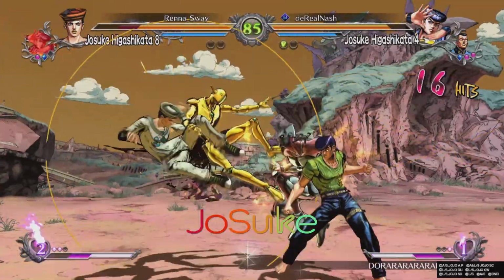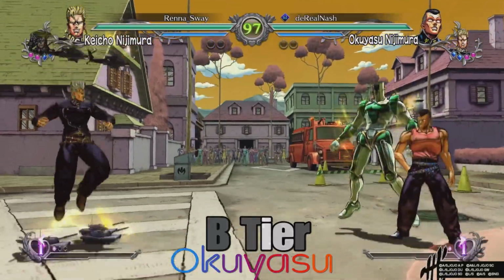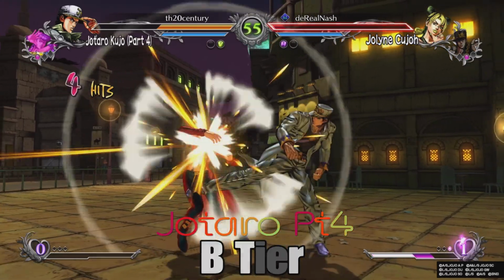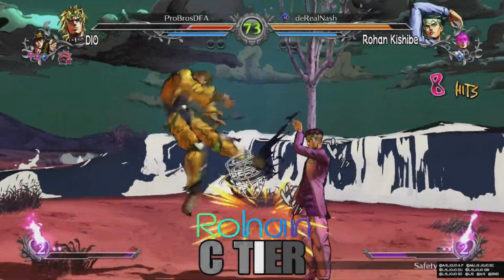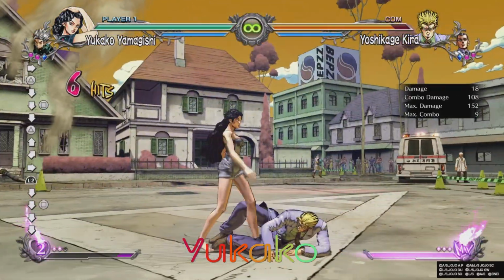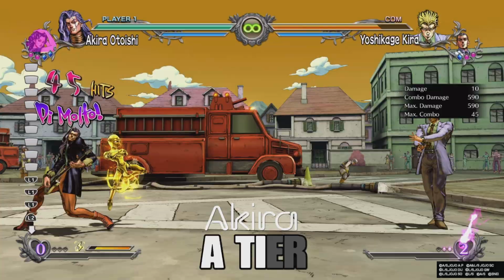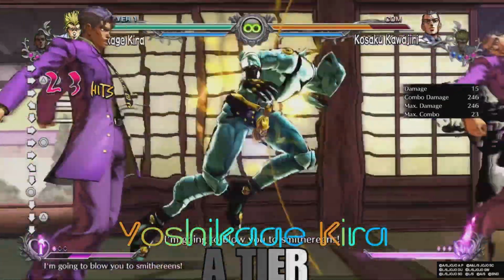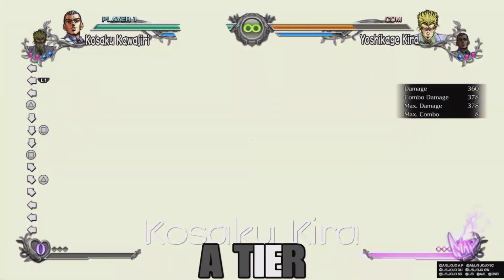In-depth JJBA ASBR Tier List Part 4 W/@4thChairMan_Dream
Jojo's bizarre adventure All Star Battle R in-depth tier List where we go in detail about each characters strength n weakness.

If you like my content be sure to follow me on these socials:

Timestamps;

0:00 josuke
4:08 okuyasu
6:23 Koichi
8:26 4taro
12:15 rohan
14:00 yukako
20:00 shigeki
21:26 Akira
23:50 yoshikage kira
26:50 kosaku